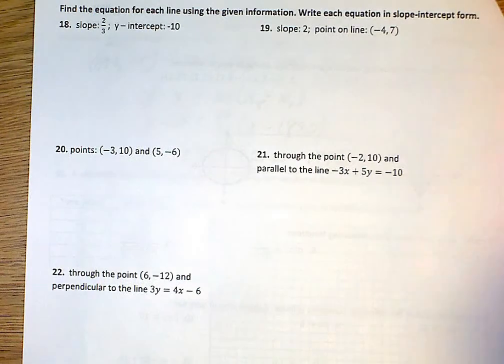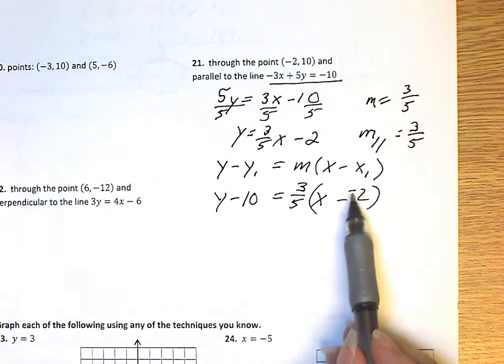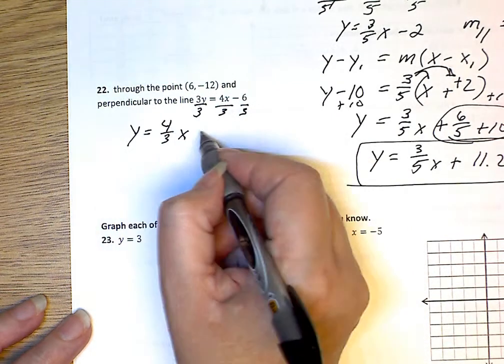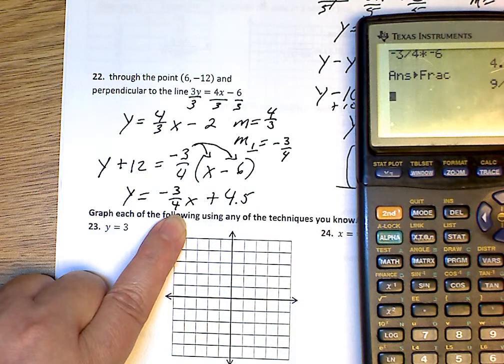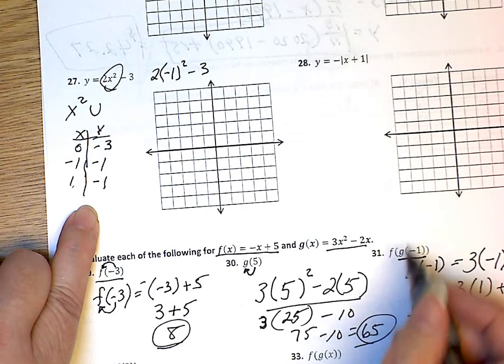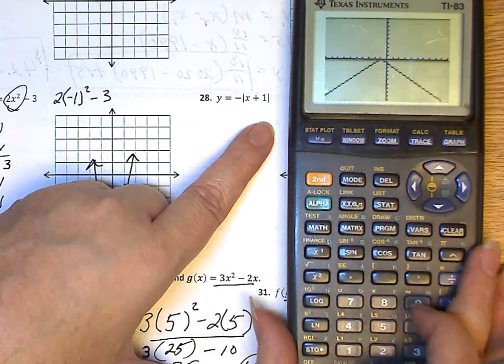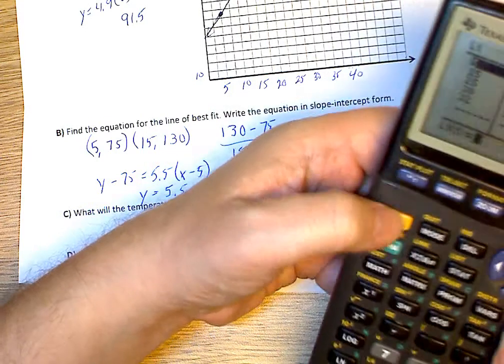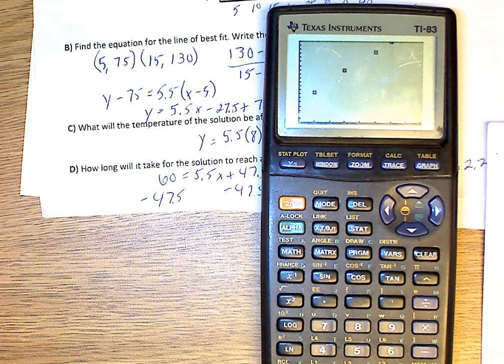unit 3 review # 34, 21 & 22